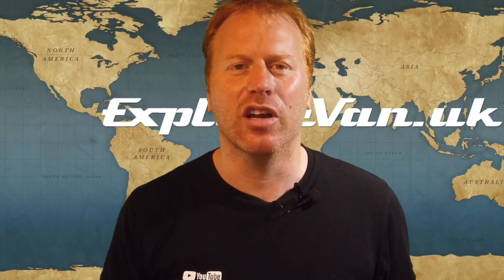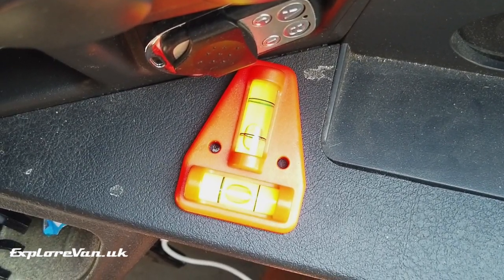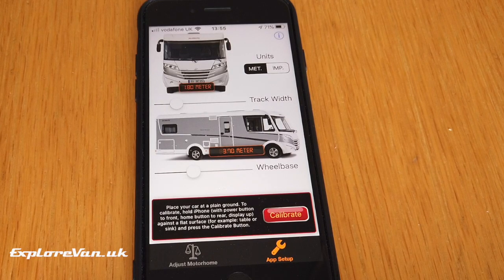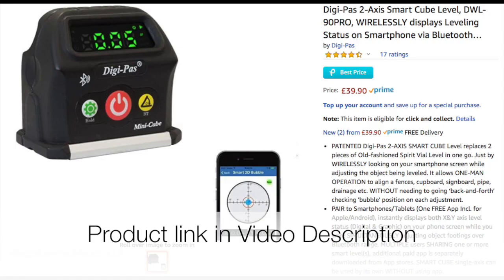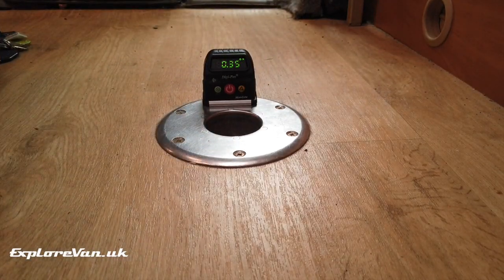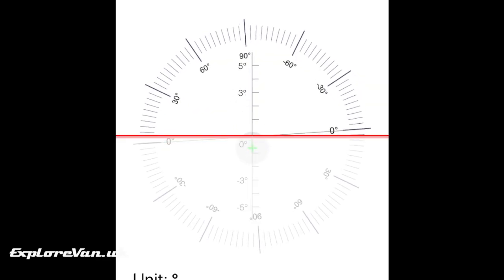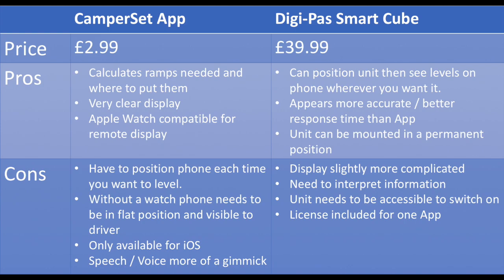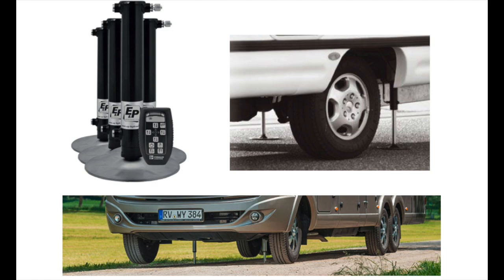Campervan Level - Ramps, Apps and Tech options - Digi Pass level and Camperstop App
In this video we'll look at ways we've tried to make keeping the van level when we park.

Product links

2 Axis Spirit Level

Linear Ramps

Stepped Ramps

Digi-Pas Bluetooth 2 axis level